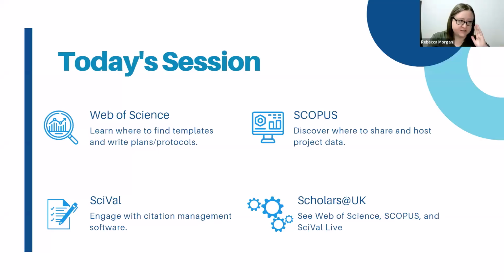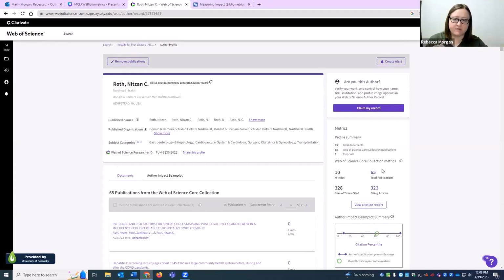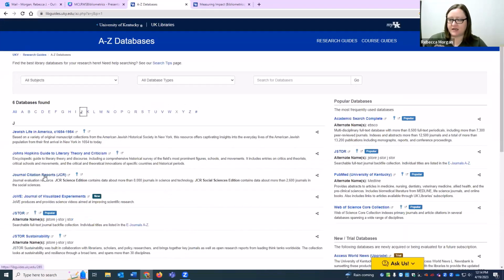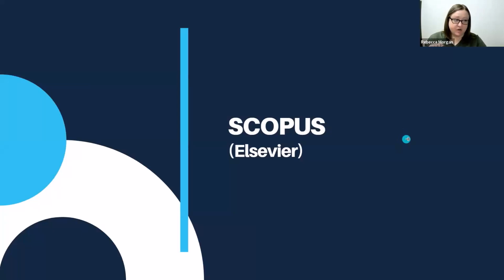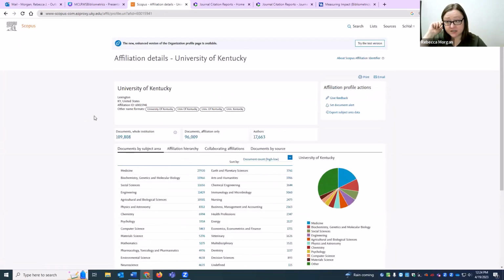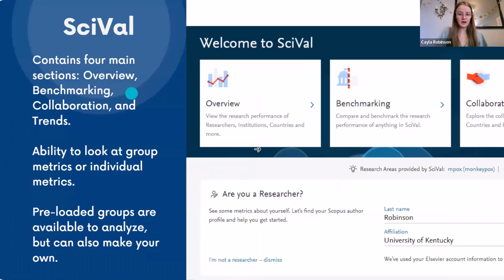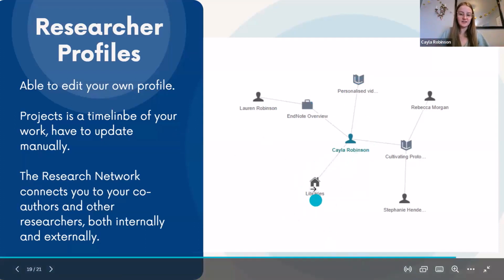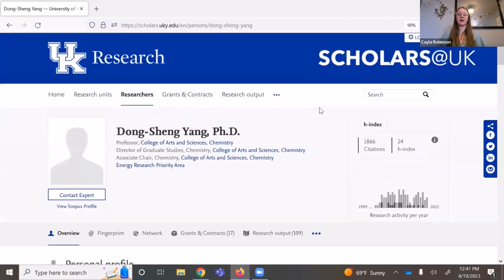Measuring Impact: Bibliometrics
Learn about tools for identifying journals to publish in and using resources such as Scopus, SciVal, and Web of Science to measure your research impact.
University of Kentucky Medical Center Library - Research Workshop Series - Spring 2023